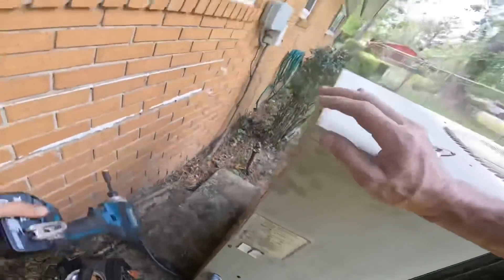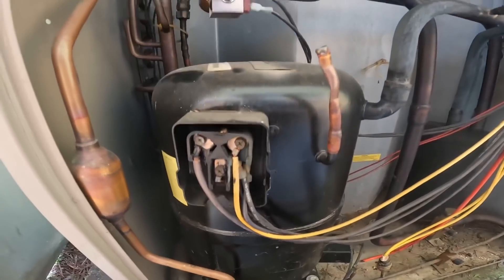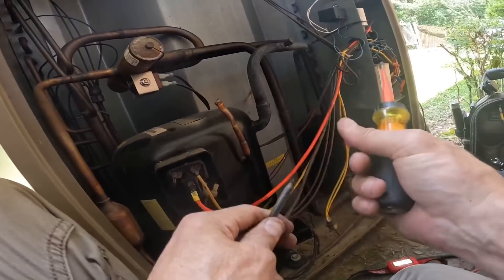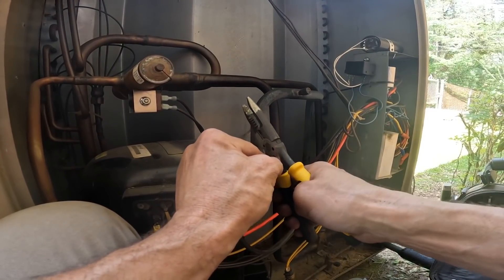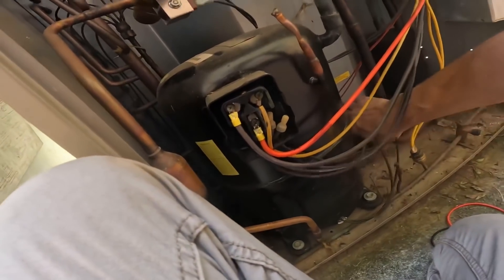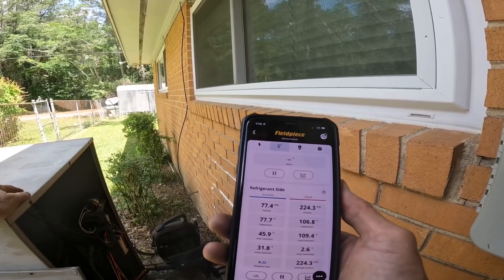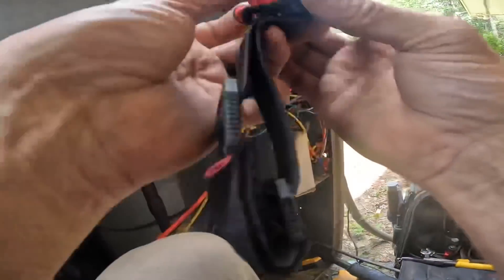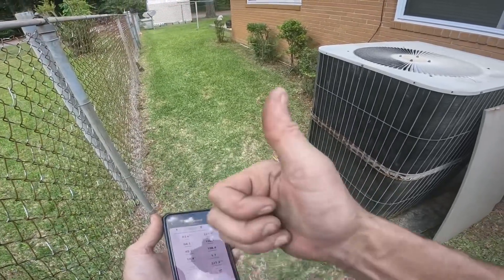28 Year Old AC Still Working After Being Condemned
In this video the customer called me because she was concerned her compressor had shorted. In the midst of diagnosing she told me one of the largest companies in town had condemned it just yesterday.

3-Amp Breaker
1/4” adapter for Wiha Torque Screwdriver